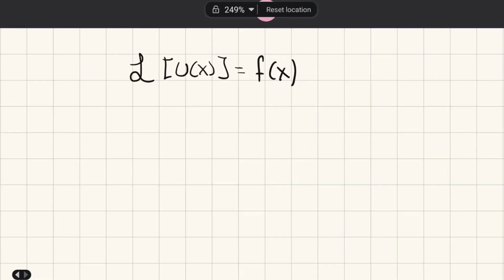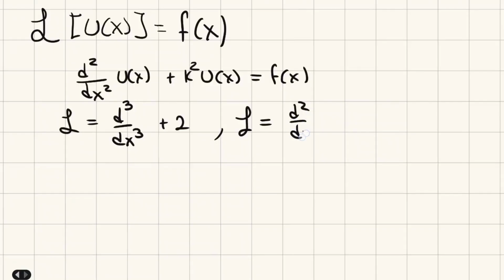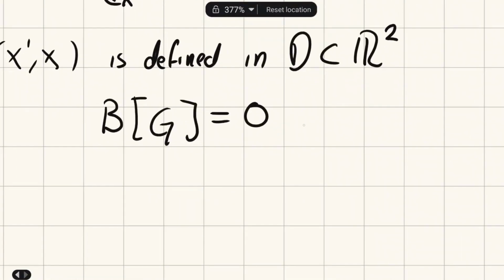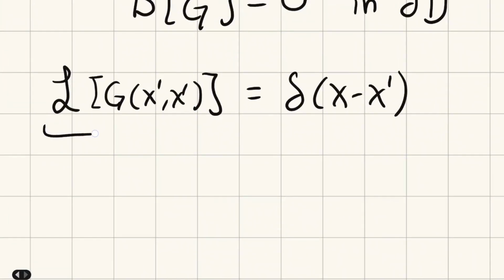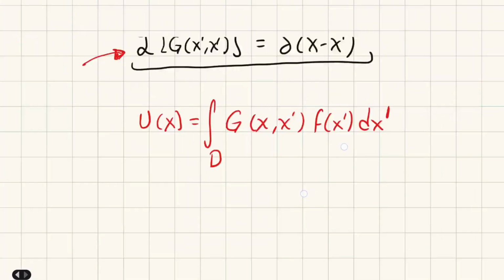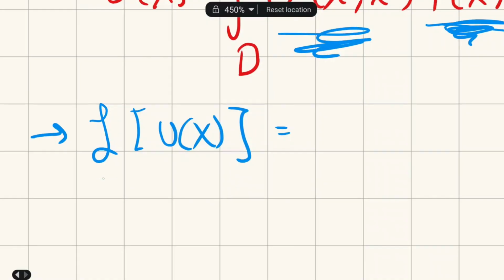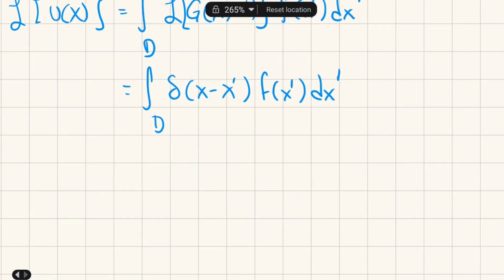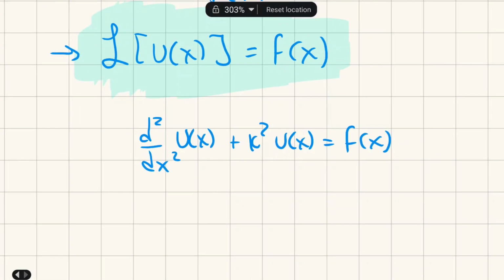The basic idea about the Green's Function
This lesson is to introduce the basic concepts of the Green's Function, a tool employed to solve linear non-homogeneous differential equations. Here, we prove that the solution is of the form of an integral of the green's function times the non-homogeneous term of the differential equation. On the next lesson we will use this to exemplify how to find the Green's function and solve a particular differential equation of this form.

You can watch our first video of the Green's function here